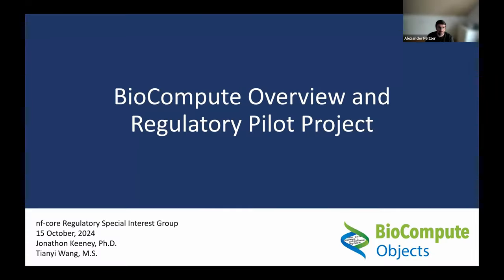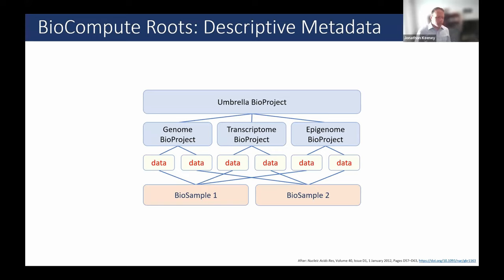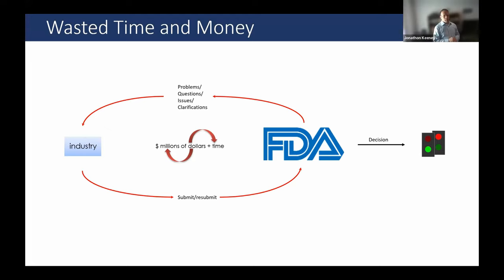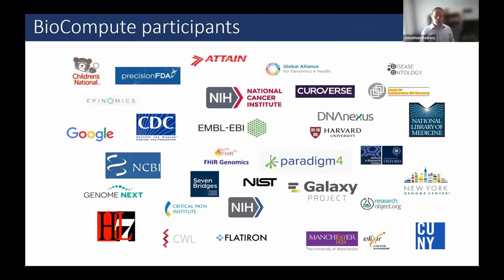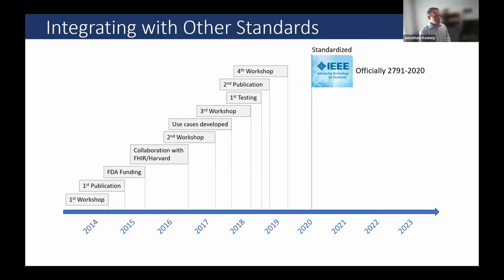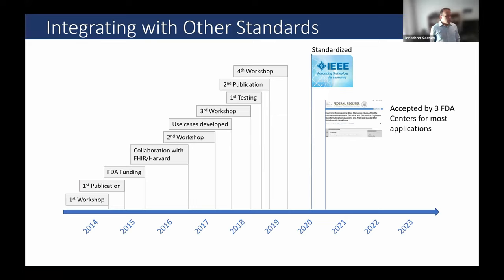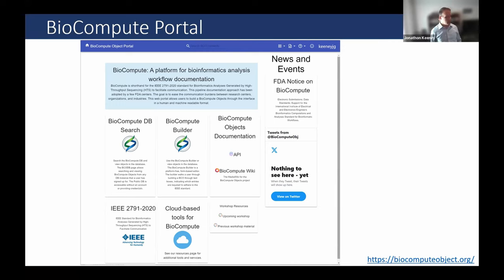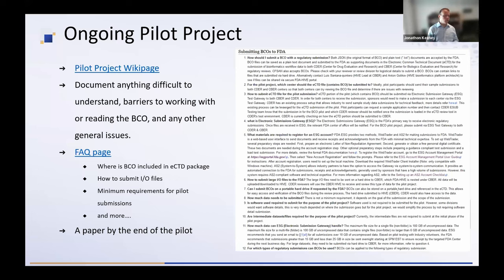regulatory: Jonathon Keeney - BioCompute Objects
Hear Jonathon Keeney discuss the BioCompute Objects (BCO) project, and how BCO files can be used for workflow provenance when submitting projects to accreditation bodies.

This talk was an invited presentation for the nf-core/regulatory special interest group.